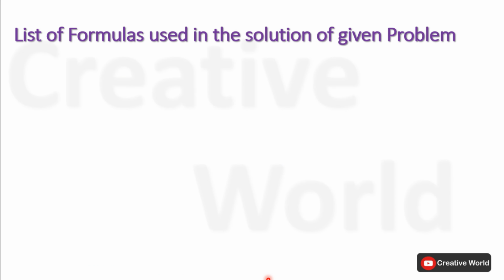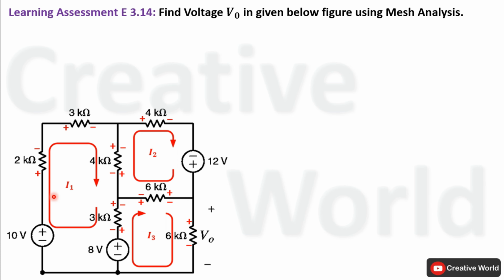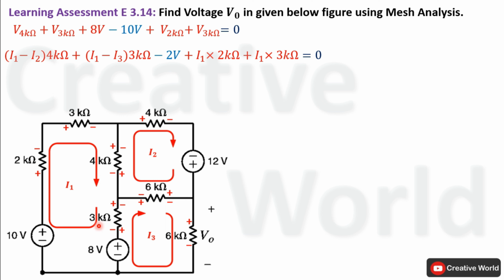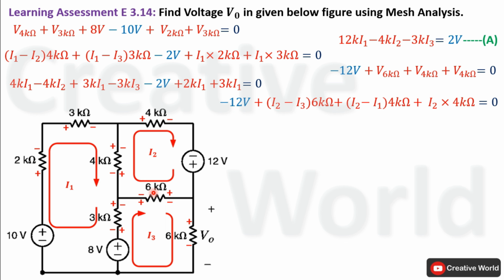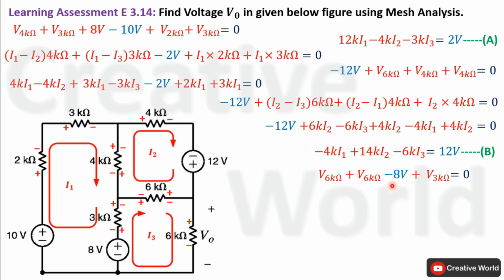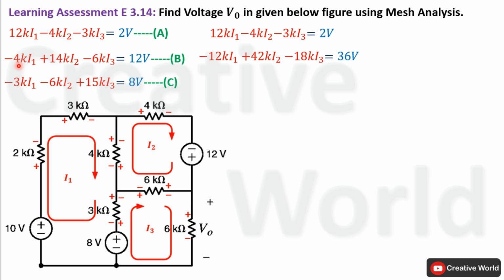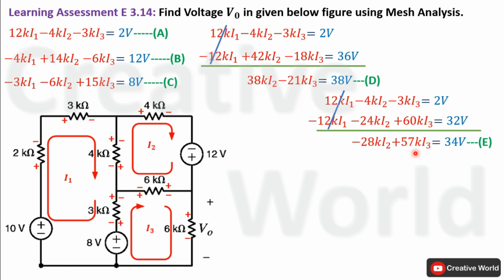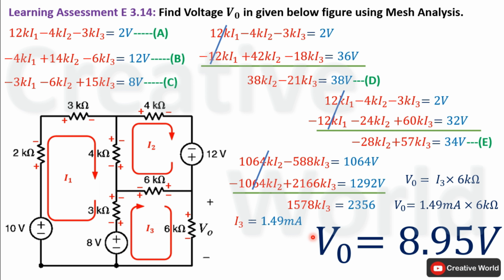Chapter 3 Learning Assessment E 3.14 Solution | Mesh Analysis| Linear Circuit Analysis